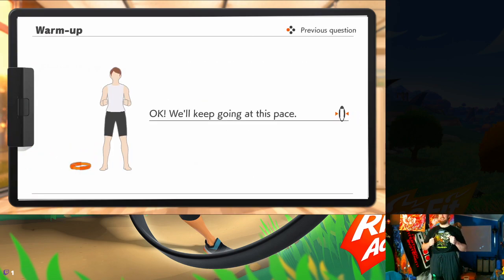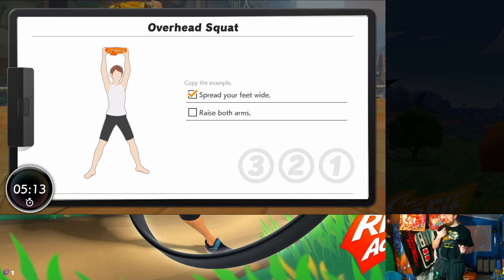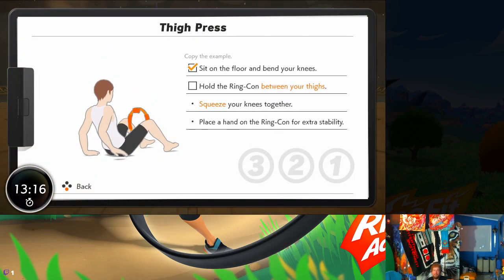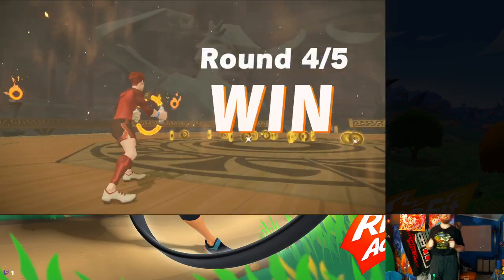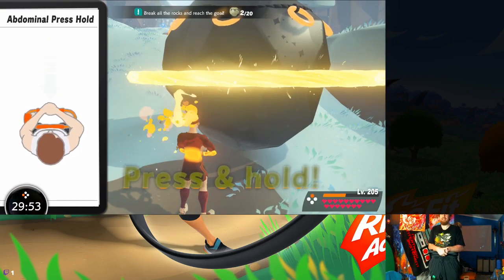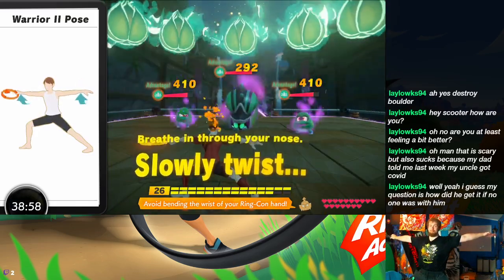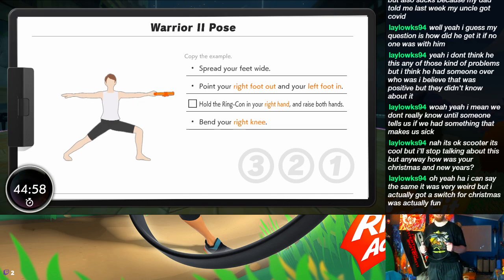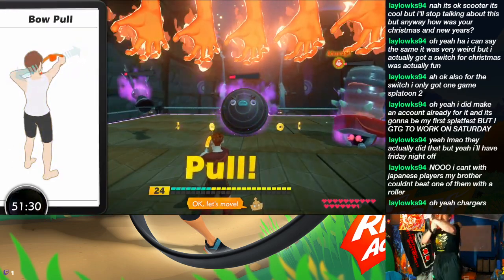The spirits laid to rest... we have to go back and appease them - 1/14/2021